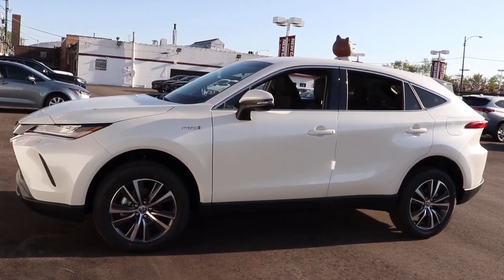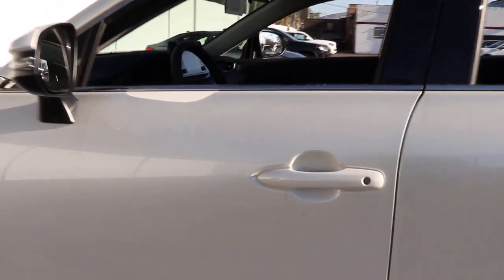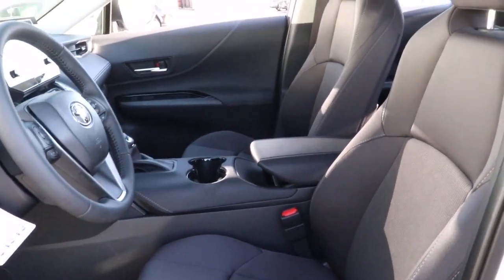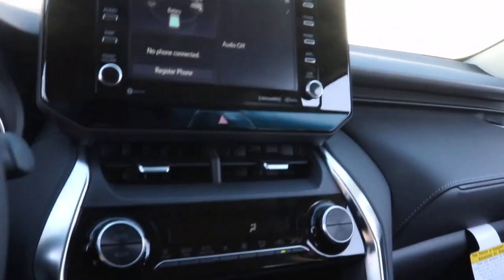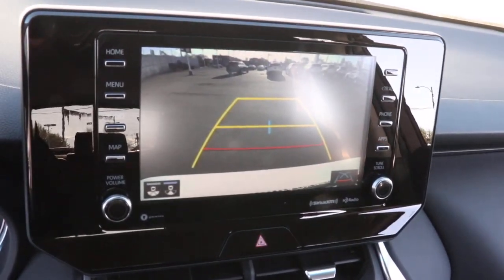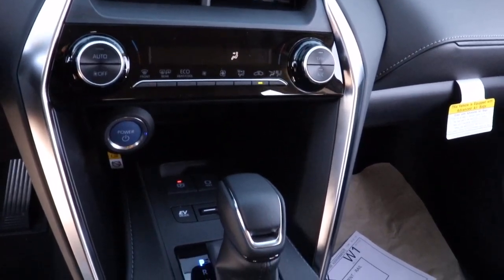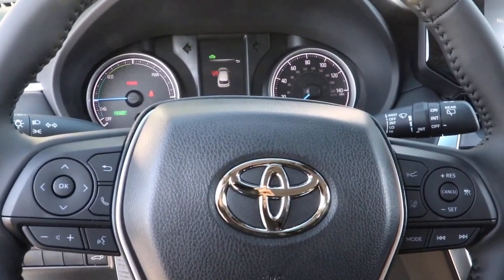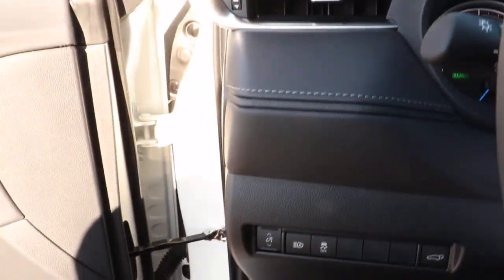2021 Toyota Venza Chicago, Oak Lawn, Calumet city, Orland Park, Matteson, IL 21581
Blizzard Pearl New 2021 Toyota Venza available in Chicago, Illinois at Toyota on Western. Servicing the Oak Lawn, Calumet city, Orland Park, Matteson, IL area.

6941 South Western Ave.

Delivers 37 Highway MPG and 40 City MPG! This Toyota Venza delivers a Gas/Electric I-4 2.5 L/152 engine powering this Variable transmission. PREMIUM PAINT, PREFERRED ACCESSORY PACKAGE (Z2) (TMS) -inc: All-Weather Liner Package (TMS), all-weather floor liners and cargo tray, First Aid Kit w/PPE (TMS), personal protection equipment (face masks, gloves and hand sanitizer added), Wheels: 7 x 18 Alloy.*This Toyota Venza Comes Equipped with These Options *Trunk/Hatch Auto-Latch, Trip Computer, Transmission: Continuously Variable (eCVT) -inc: Electronically controlled, sequential shift mode, Transmission w/Driver Selectable Mode and Oil Cooler, Tracker System, Towing Equipment -inc: Trailer Sway Control, Tires: P225/60R18 AS, Tailgate/Rear Door Lock Included w/Power Door Locks, Strut Front Suspension w/Coil Springs, Steel Spare Wheel.* Visit Us Today *Stop by Toyota On Western located at 6941 S Western Ave, Chicago, IL 60636 for a quick visit and a great vehicle!